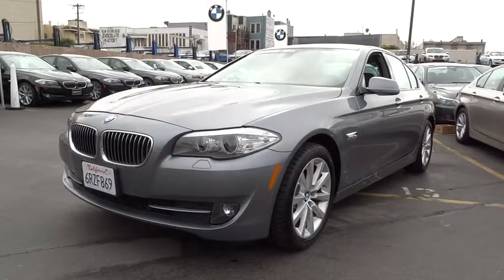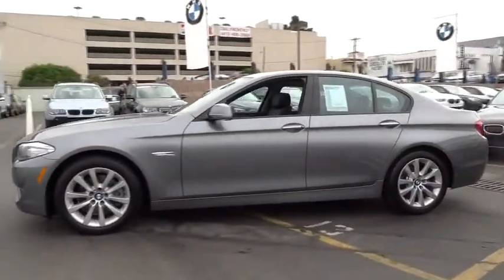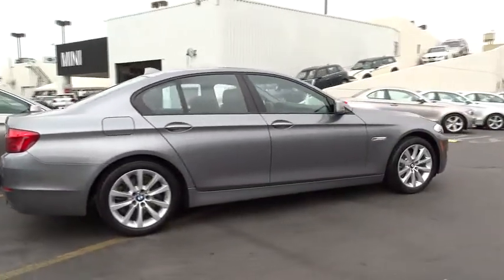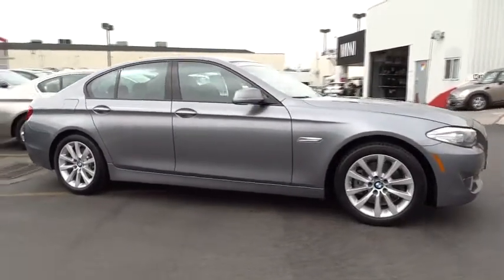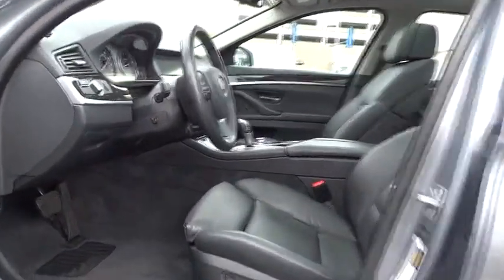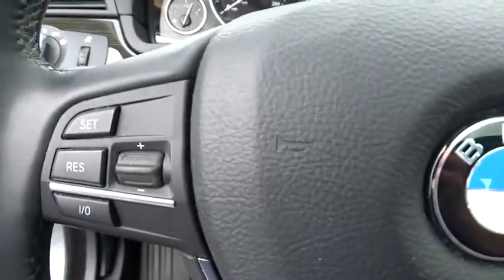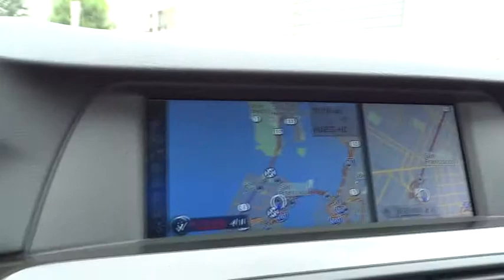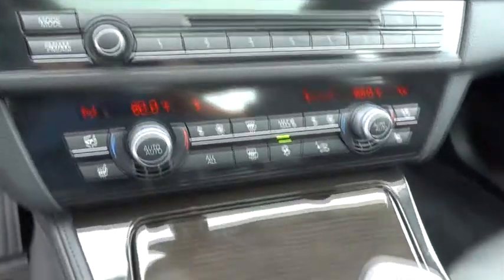2011 BMW 5 Series San Francisco, San Jose, Oakland, Marin, bay area, CA 33949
2011 BMW 5 Series
2011 BMW 5 Series 528i PREMIUM PKG - Stock#: 33949 - VIN#: WBAFR1C54BC748021